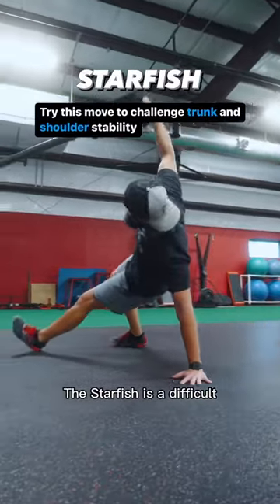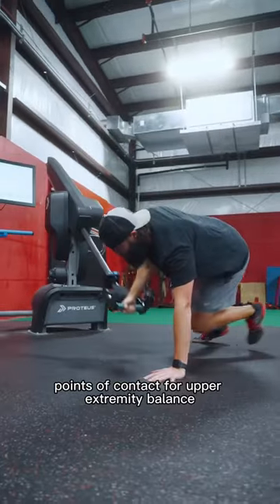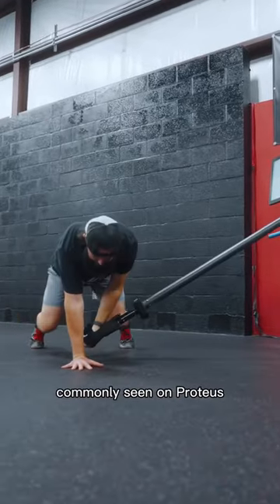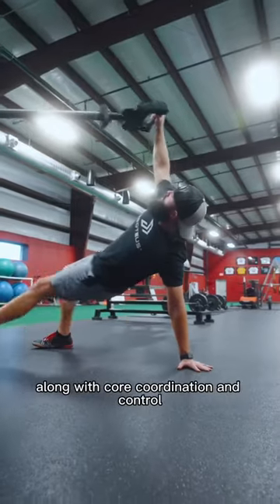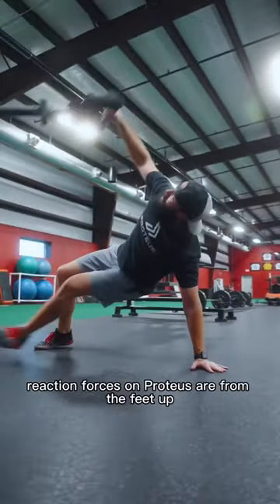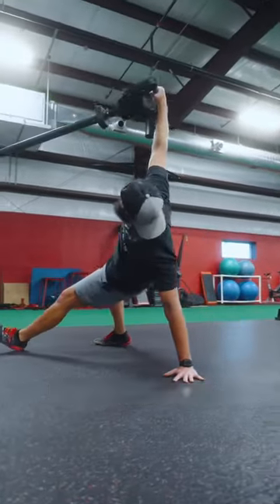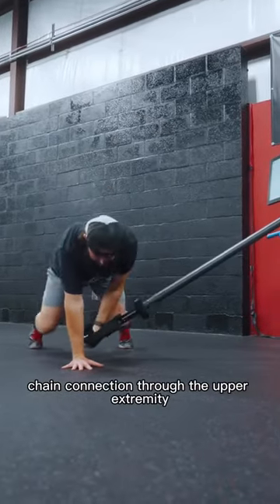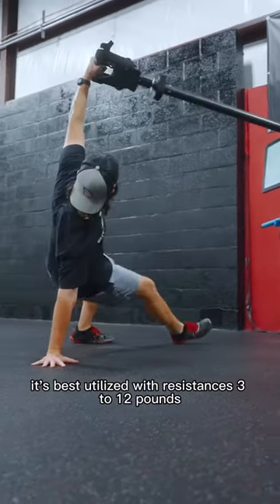Meet the Starfish⭐️ equally as challenging as it is funny looking